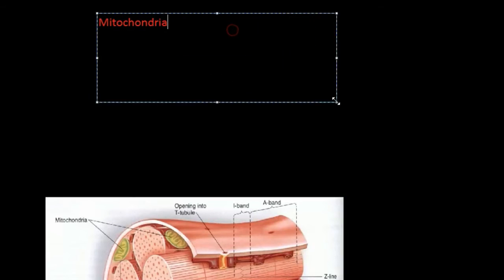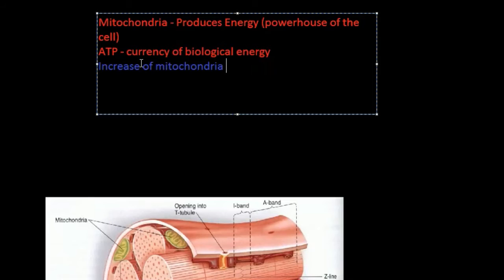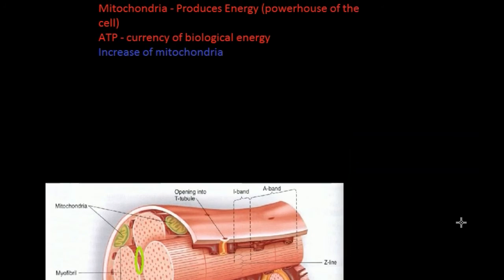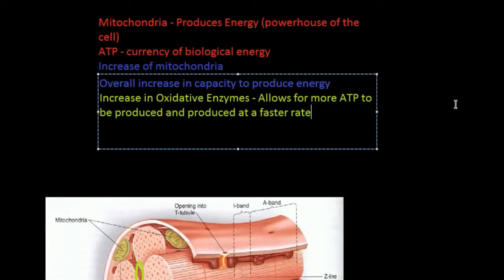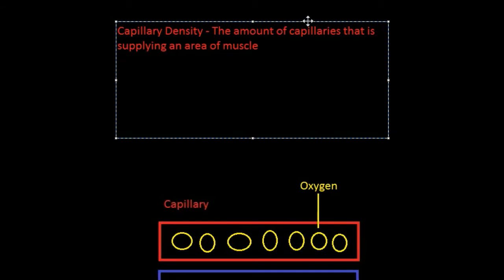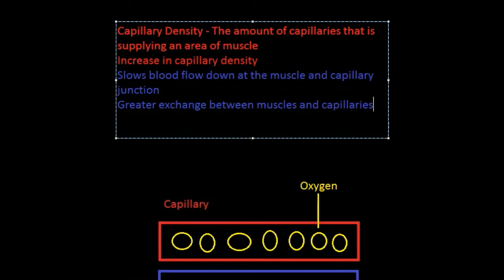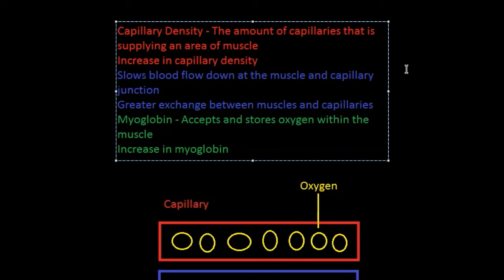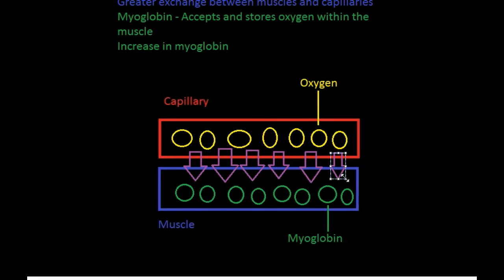Skeletal Muscle Adaptations to Endurance Exercise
This video provides a brief insight into the skeletal muscle adaptations that occur with endurance training.